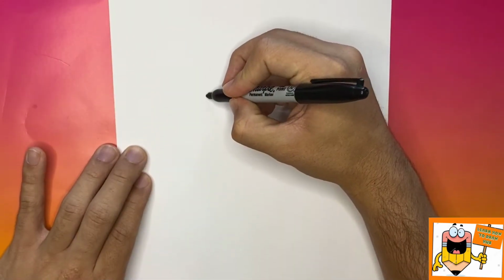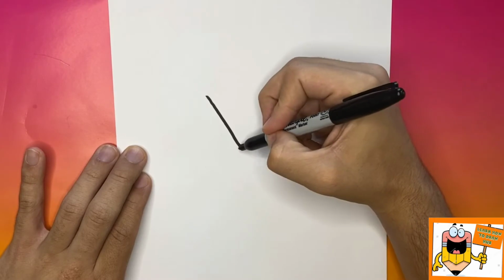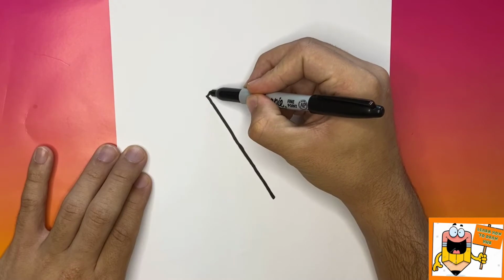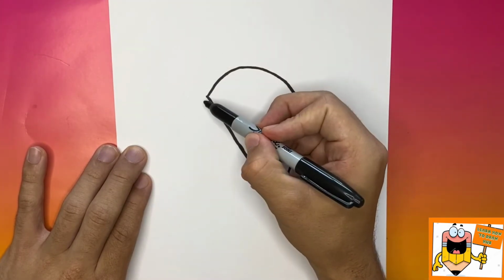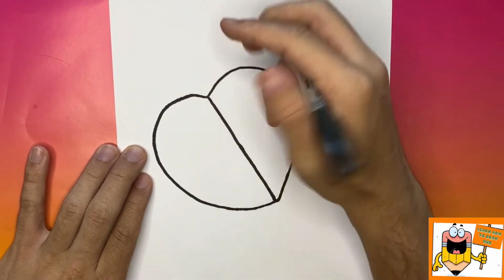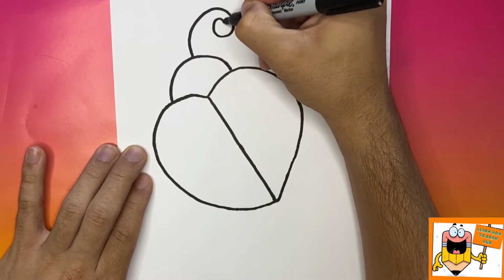How to Draw a Lady Bug Step by Step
If you enjoy this video please checkout these videos as well!How to Draw Tuff Puppy Step by Step

In this video we will be learning how to draw the red insect. the Lady Bug! This is easy for children/kids as well as people of all ages to follow along with!

Share your drawings with us on social media by using our learnhowtodrawhub